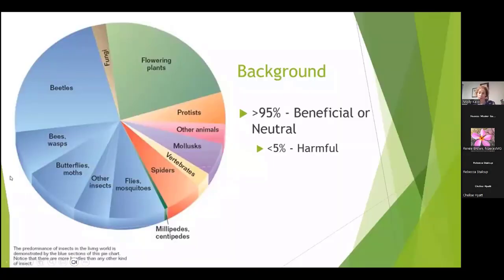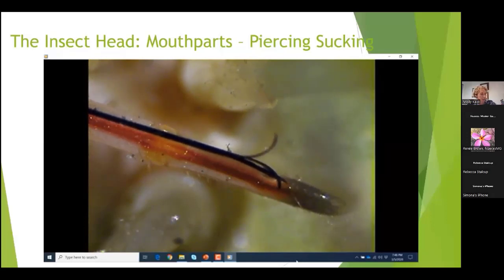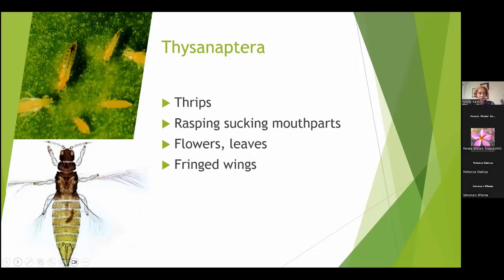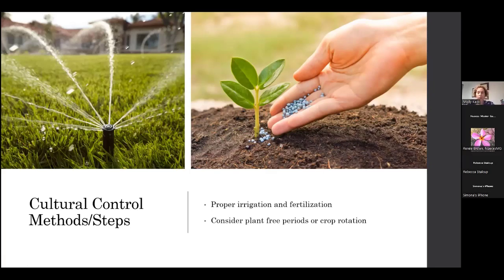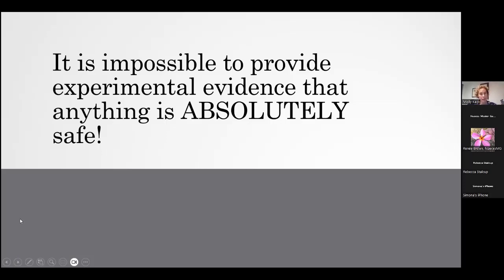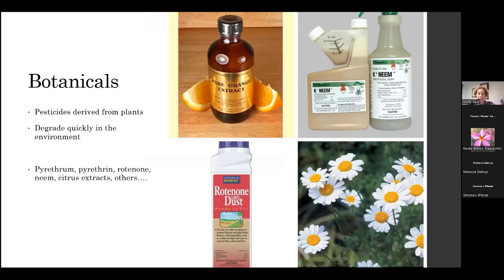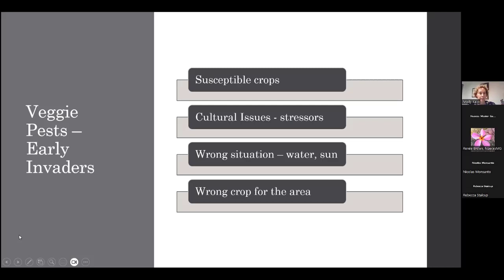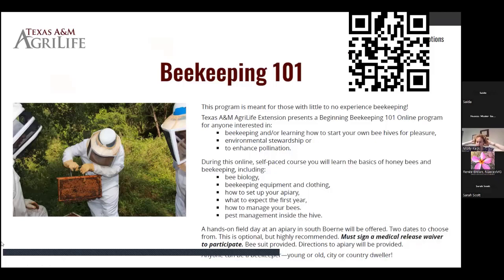IPM Entomology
Molly Keck, Senior Program Specialist IPM at the Texas A&M AgriLife Extension, teaches IPM Entomology